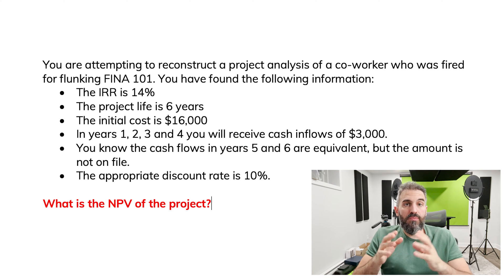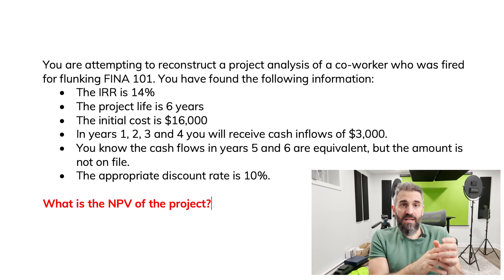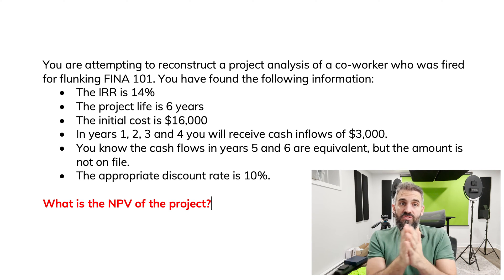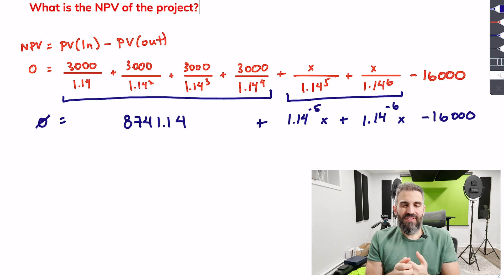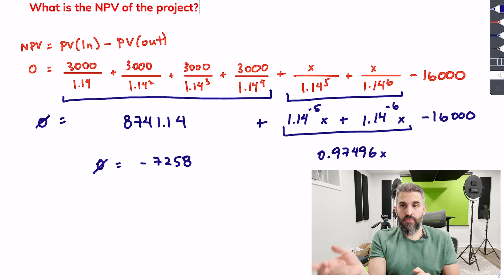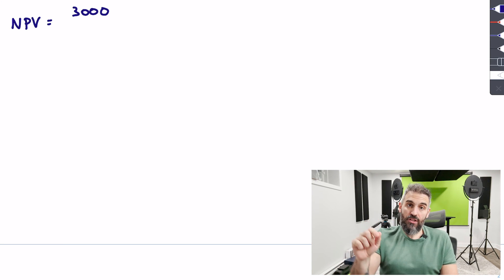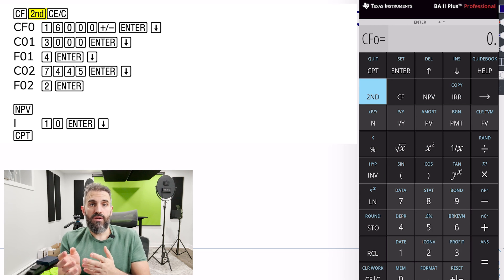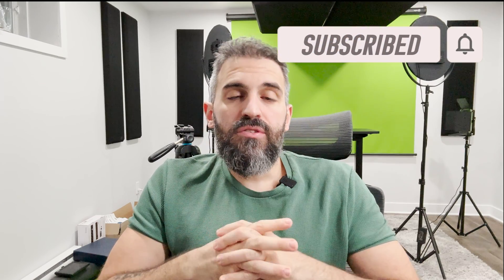Solving NPV with Missing Cash Flows Using IRR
Solving the net present value (NPV) of an investment that had unknown cash flows.

Using the IRR I am able to find the missing values to then calculate the NPV and solve the question!